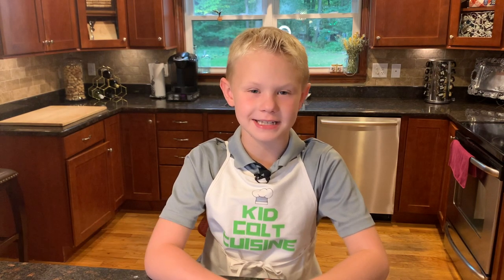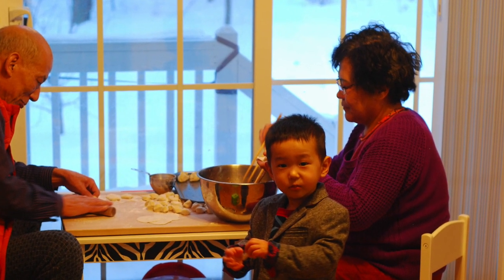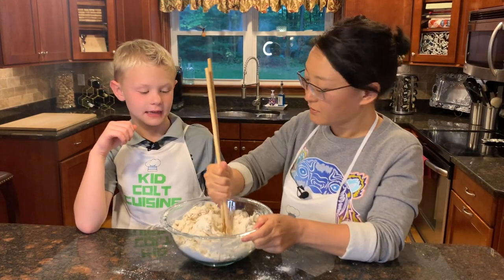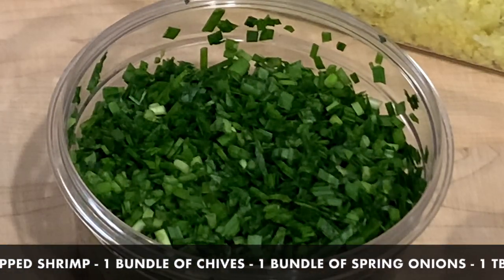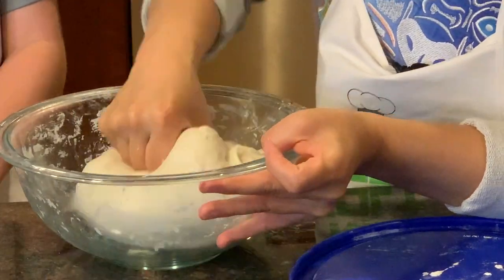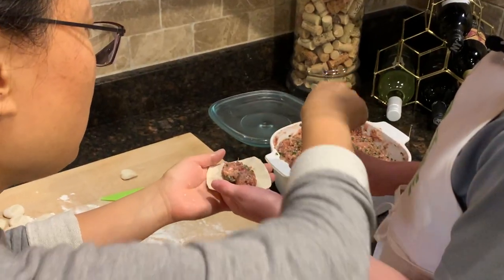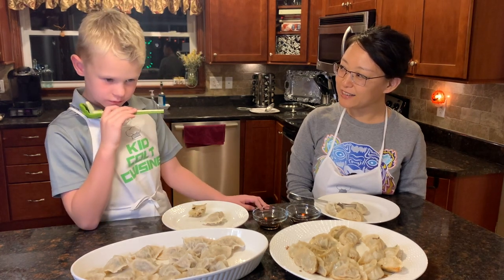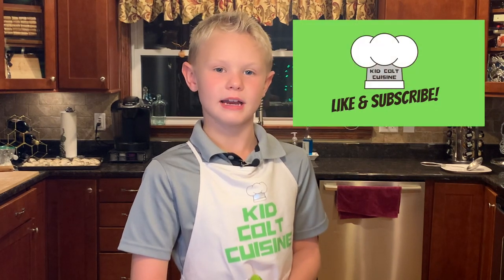Kid Colt Cuisine - Chinese Dumplings with special guest Li Zheng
For the first time ever, Kid Colt Cuisine features a special guest star! Follow along with Li Zheng as she shows Kid Colt the ropes while making Chinese Dumplings from scratch. Will the recipe pan out, or are there too many cooks in the kitchen? Find out on this edition of Kid Colt Cuisine!